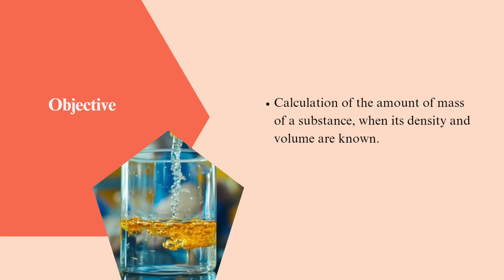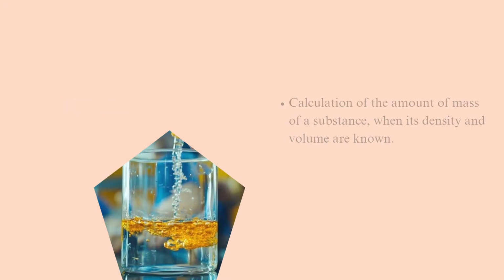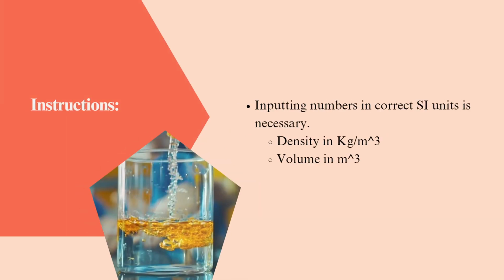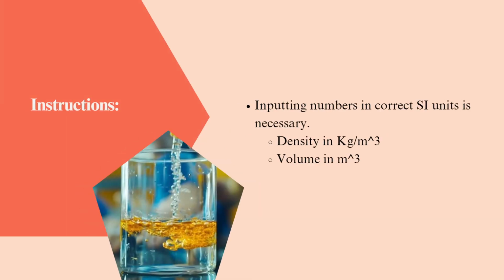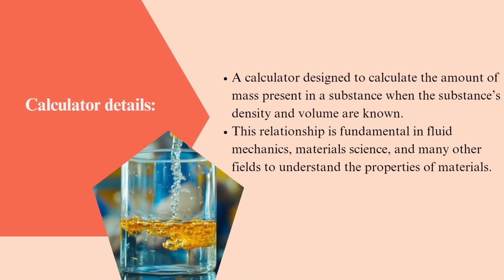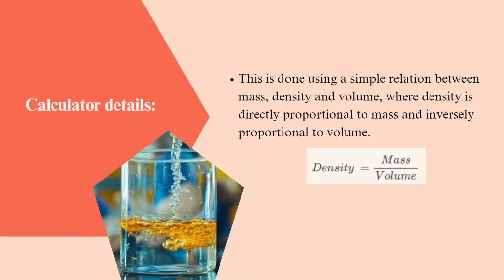The Mass Calculator - ToDo Calculator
Looking for a reliable and efficient Mass Calculator? Look no further! The Mass Calculator by ToDo Calculator is designed to make your calculations faster, easier, and more precise. Whether you're dealing with physics problems, engineering tasks, or scientific experiments, our calculator provides accurate results in a matter of seconds.

Why Choose the ToDo Calculator's Mass Calculator?
User-Friendly Interface: Perfect for beginners and professionals alike.
High Accuracy: Delivers precise results for all your mass-related calculations.
Versatile Applications: Ideal for academic, professional, and everyday use.
Fast and Efficient: Simplifies complex calculations in a few clicks.
Students: Solve physics and chemistry problems with ease.
Researchers: Perform accurate calculations for experiments.
Engineers: Streamline your design and analysis tasks.
Teachers: Help students understand mass concepts better.
Features
Calculates mass based on force and acceleration.
Supports multiple unit systems for input and output.
Free, secure, and available 24/7 for your convenience.
Experience the power of effortless calculations today with the ToDo Calculator's Mass Calculator.